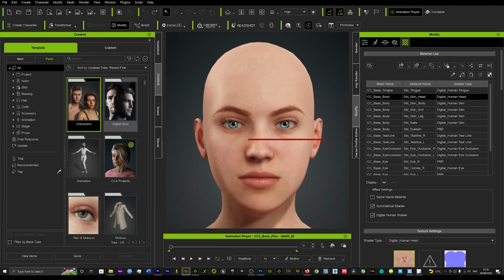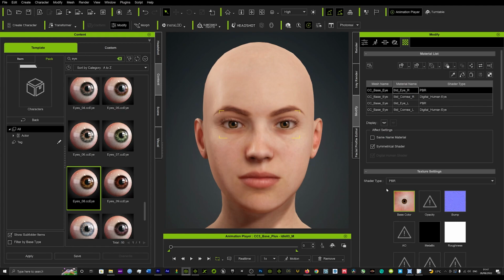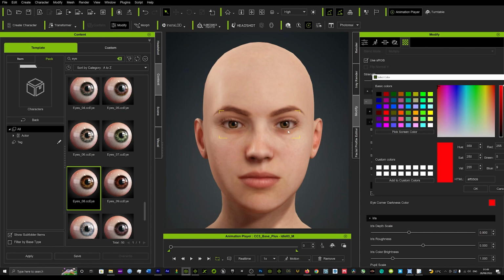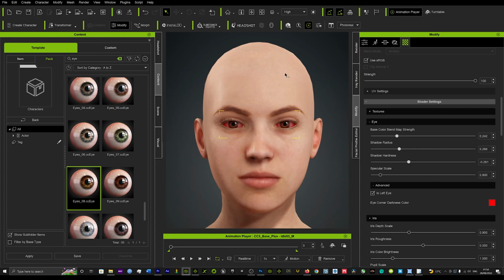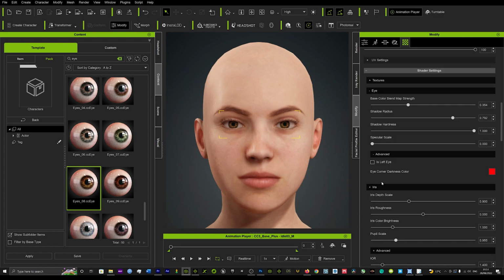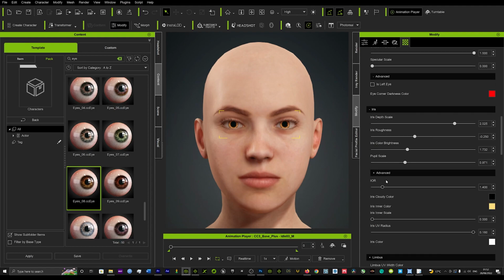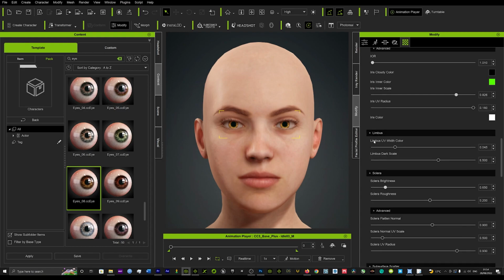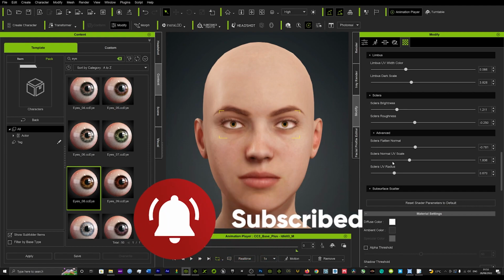Character Creator 4 | Tips & Tricks - Custom eyes tutorial